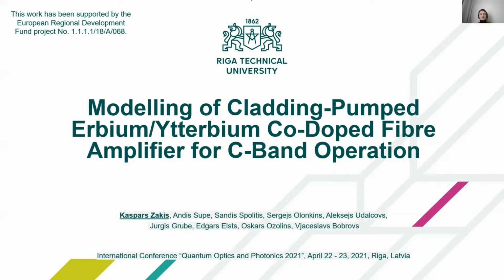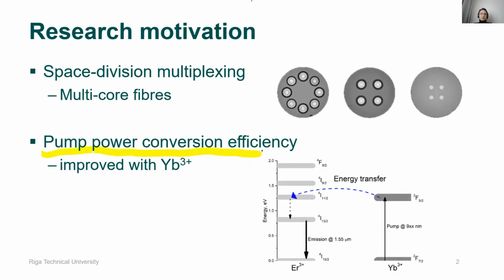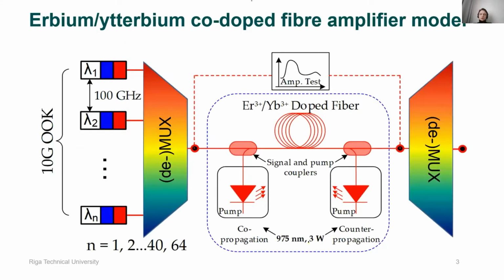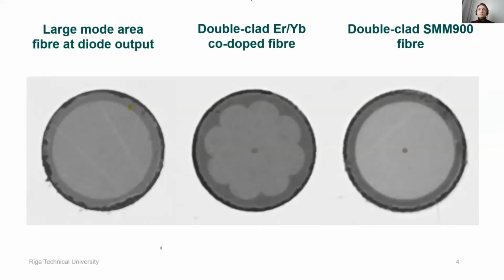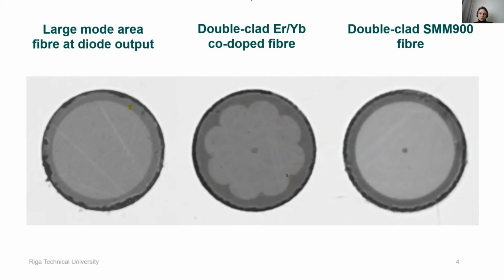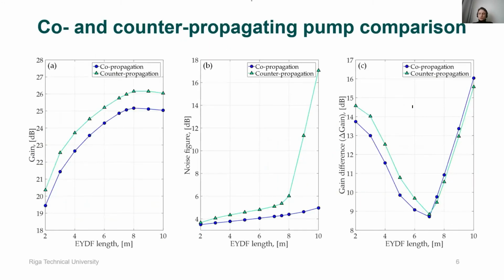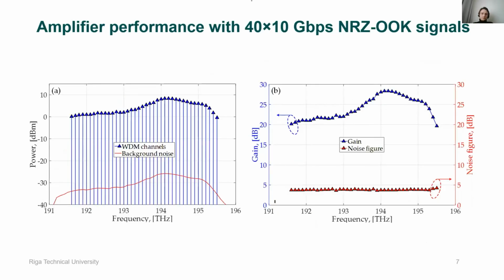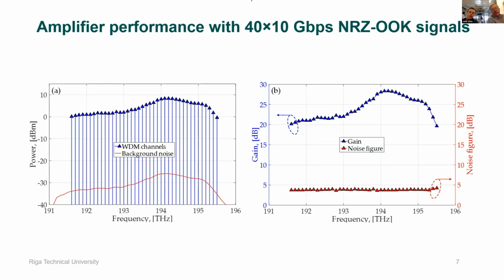Kaspars Zaķis, Modelling of cladding pumped erbium/ytterbium Co-doped fibre amplifier ...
Kaspars Zaķis, Riga Technical University, Modelling of cladding pumped erbium/ytterbium Co-doped fibre amplifier for C-band operation, 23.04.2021.
Online conference "Quantum Optics and Photonics 2021", Riga, Latvia, 22 - 23 April 2021
NSP FOTONIKA-LV, University of Latvia